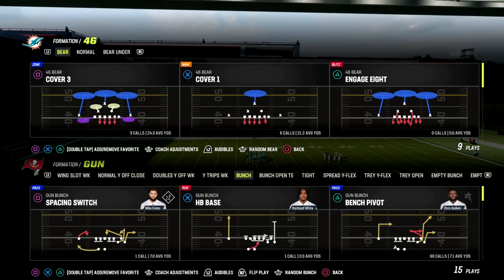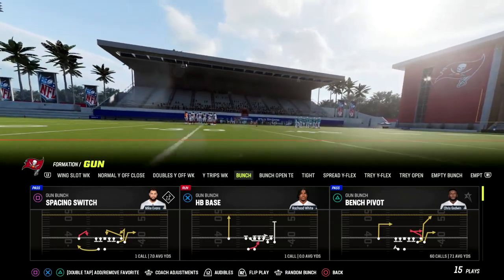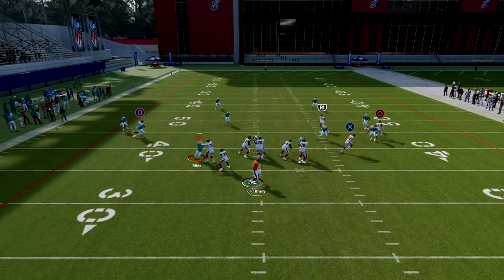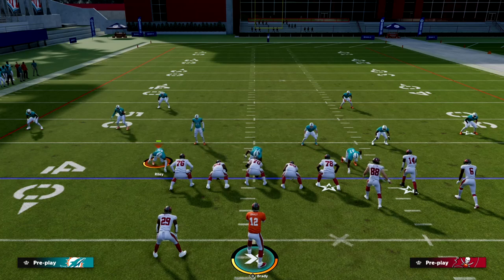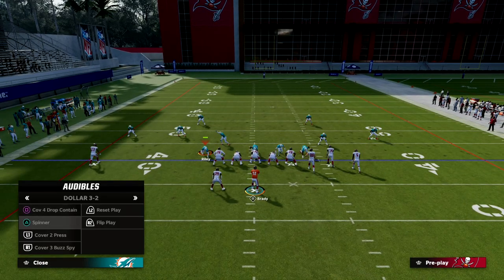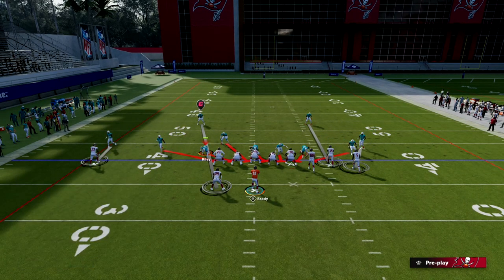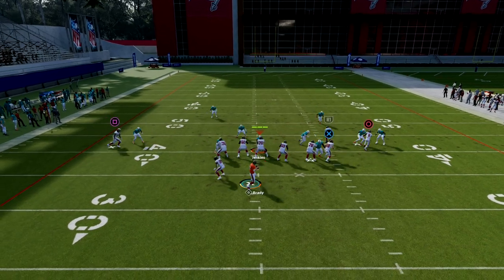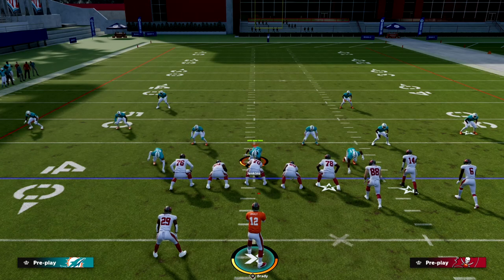This Play Will Help You Win More Games In Madden 23